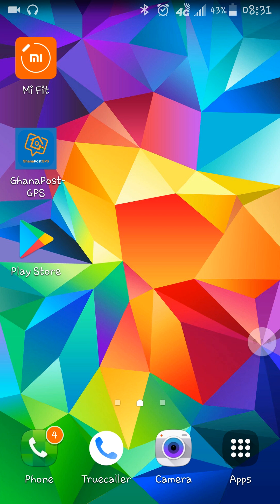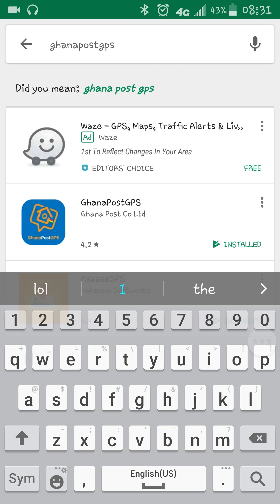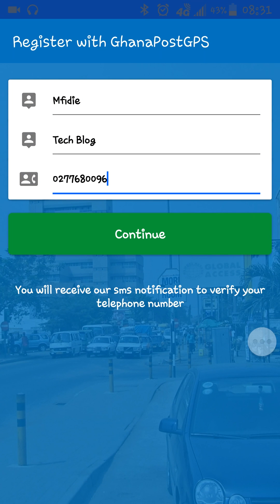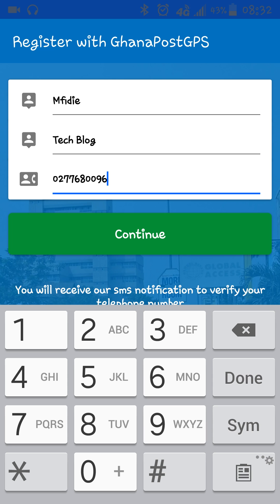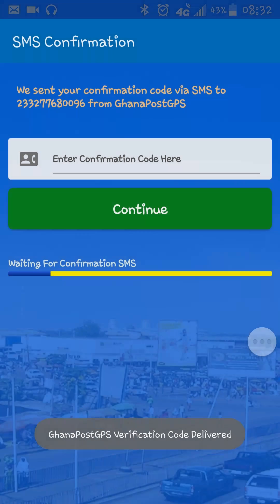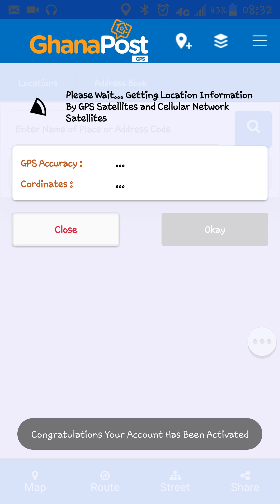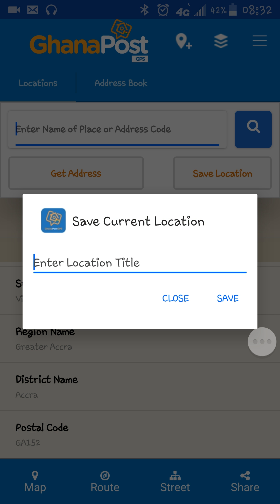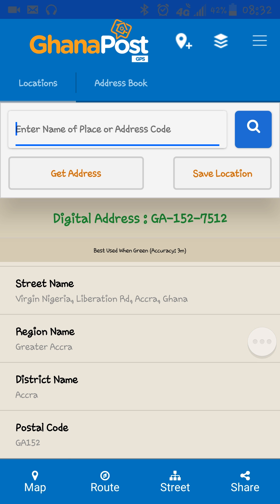How to Use GhanaPostGPS App to get your Digital Address in Ghana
GhanaPostGPS is Ghana’s official digital property addressing system which ensures that all locations in the country are addressed. With GhanaPostGPS, every location has a unique digital address.